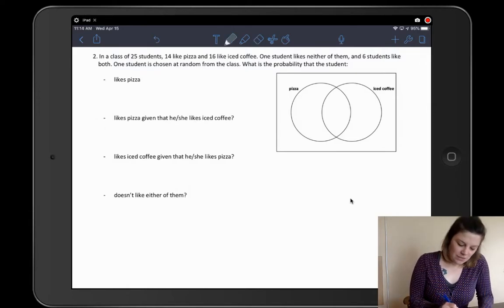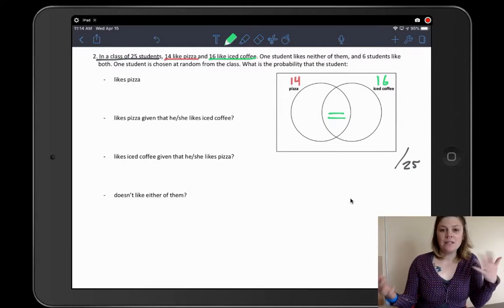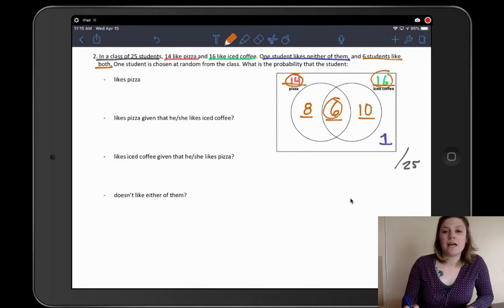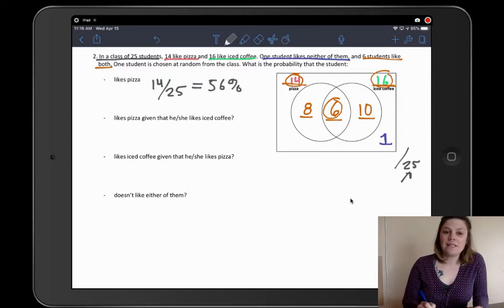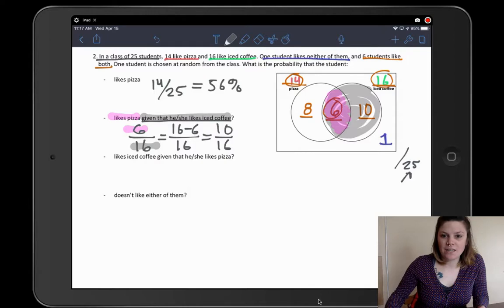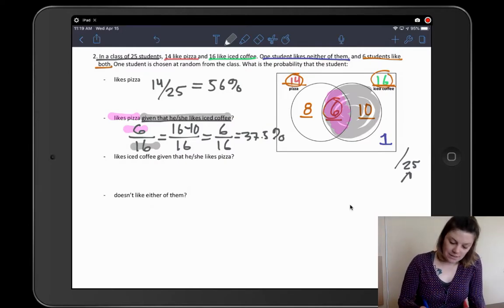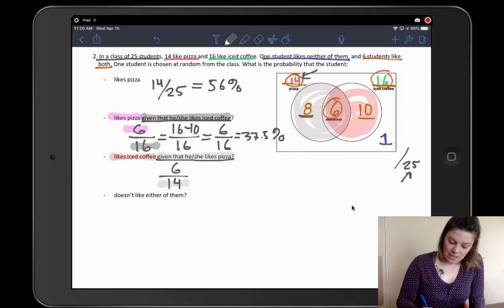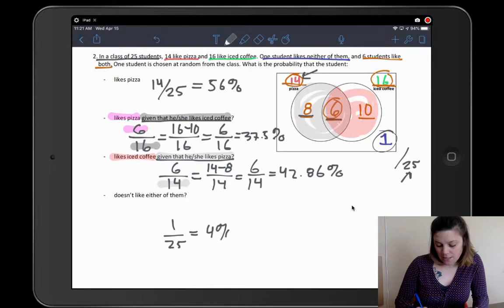EXTRA VIDEO 8.2 Worksheet #2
Venn Diagram Probability